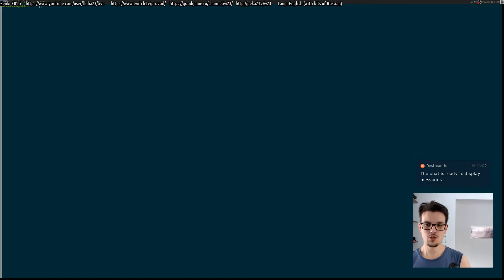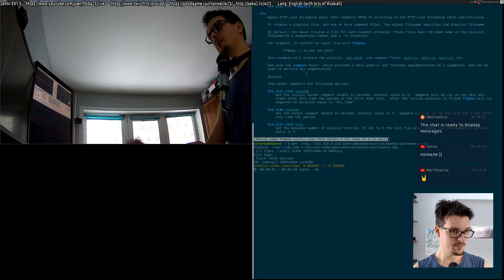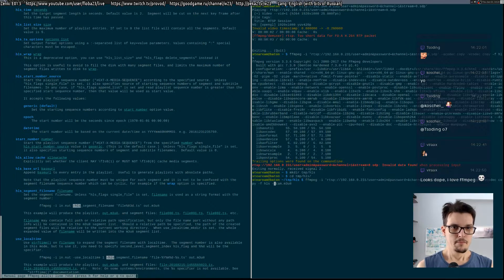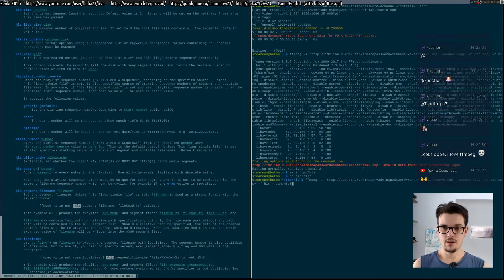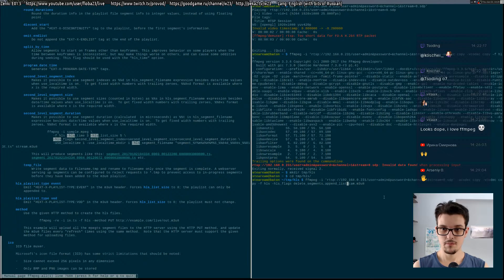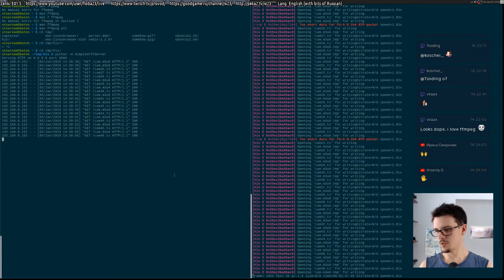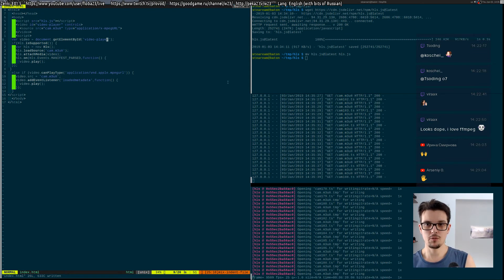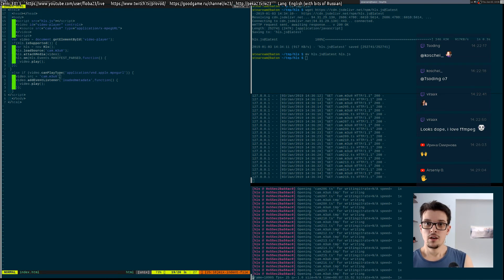[EN] FFmpeg RTSP to HLS live streaming without transcoding howto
(I did not expect this video to get any attention, so apologies for quality and stuff)